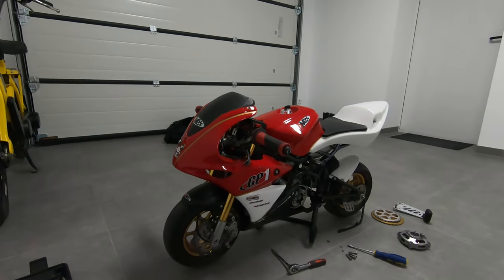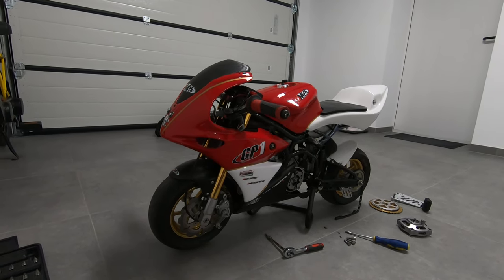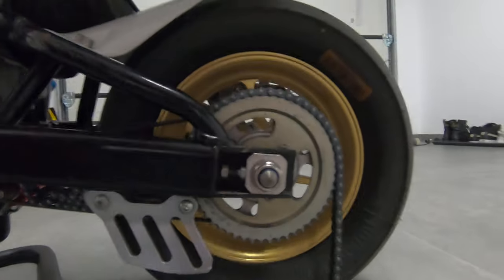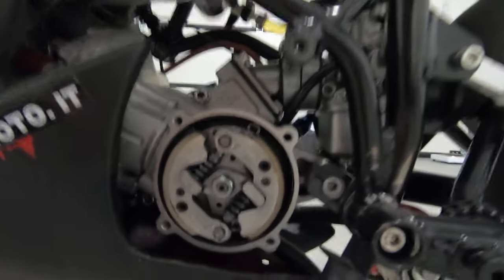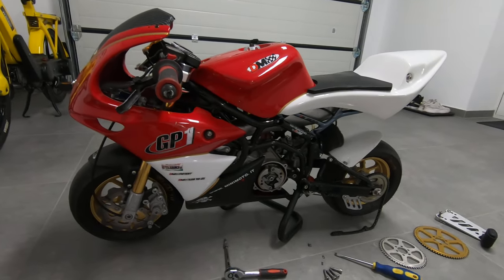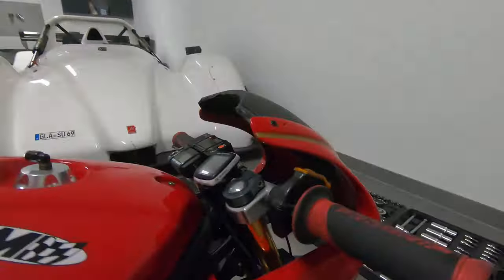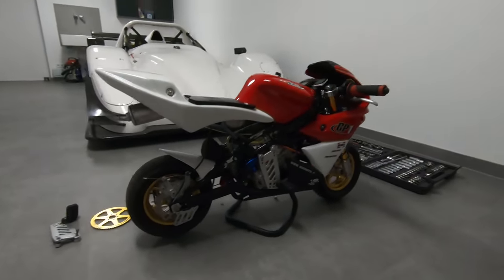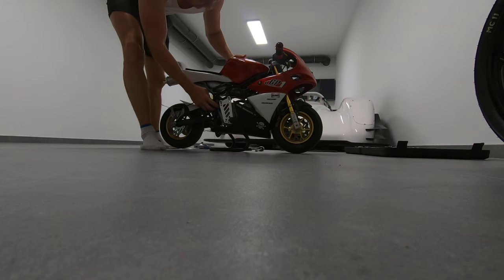Insane 70ccm DM Minibike Polini Evolution LC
Today i talk about my insanly powerfull DM Minibike were i fitted a 70ccm Polini Evolution minarelli cylinder
28mm Dellorto
Over 20 Horsepower on a Dyno at the back wheel before my tuning and 140 Km/h / 87 mp/h